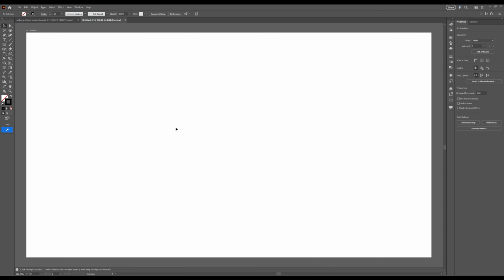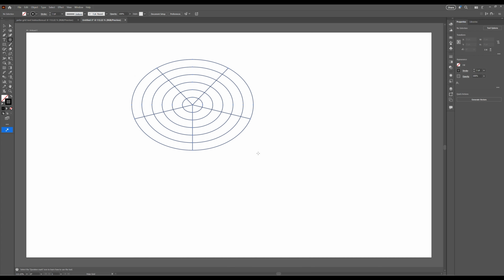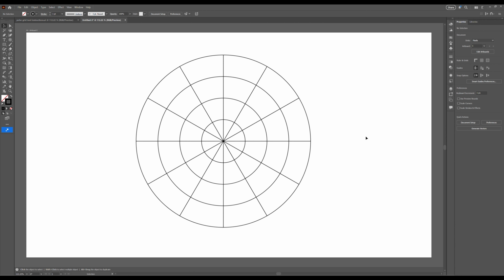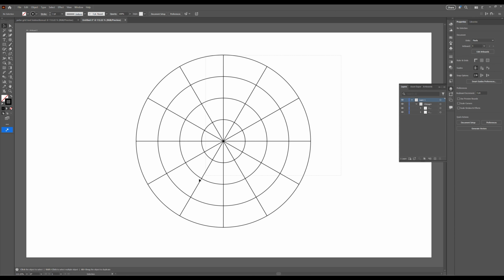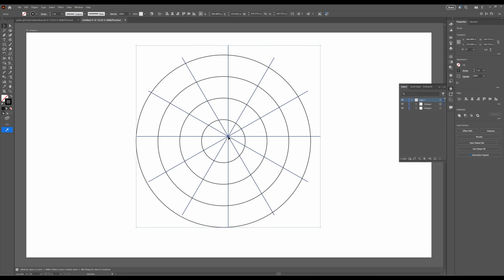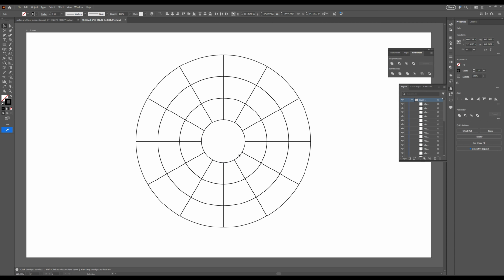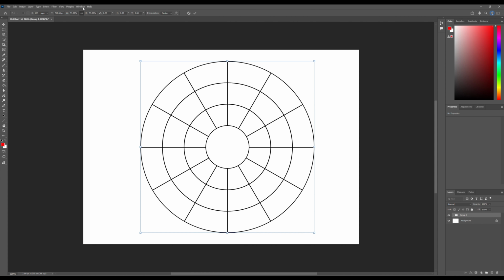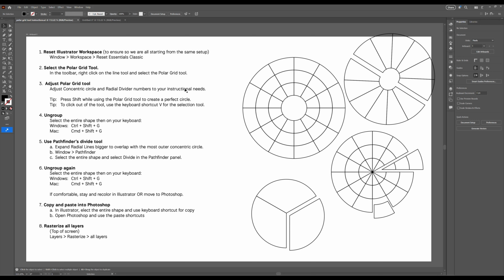Polar Grid Tool in illustrator for Color Wheel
-made this as quickly as I could, will redo later
-sorry the de-esser was no match for me
-skip to the end for written steps